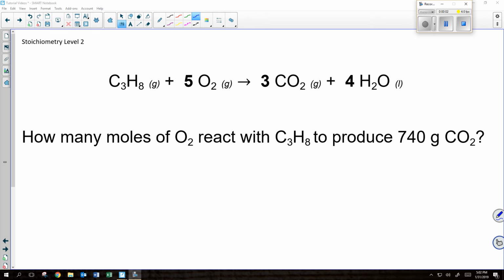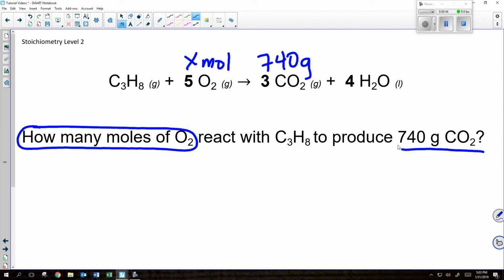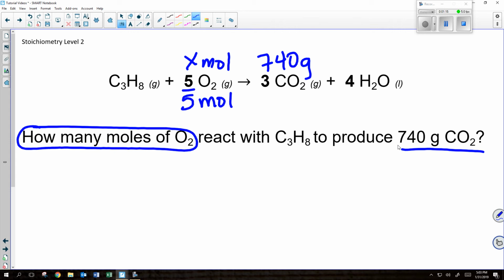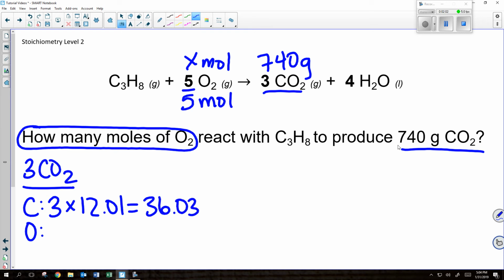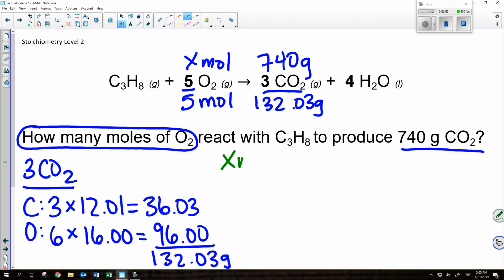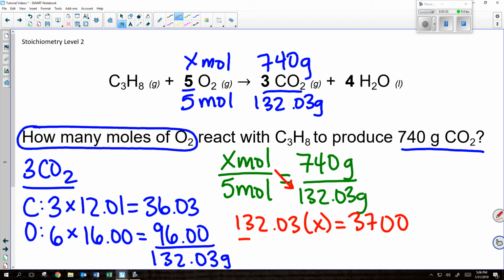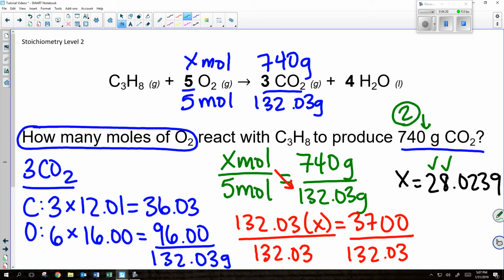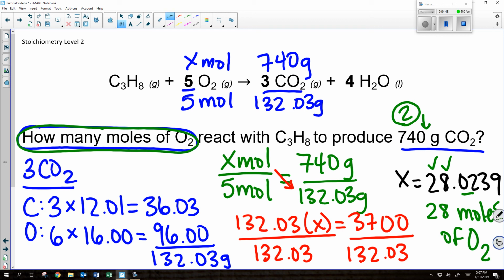Stoichiometry Level 2 grams-moles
Stoichiometry using proportions, converting grams to moles.